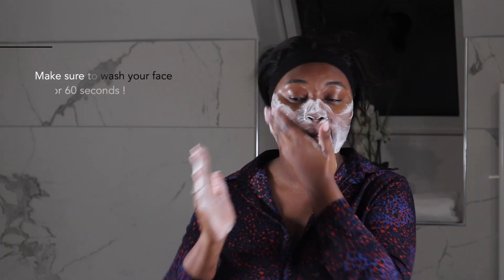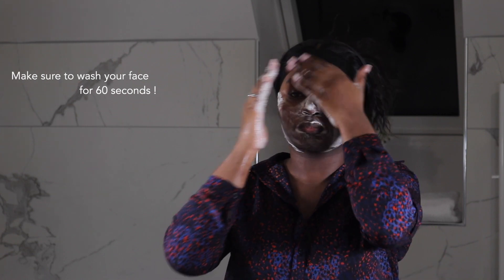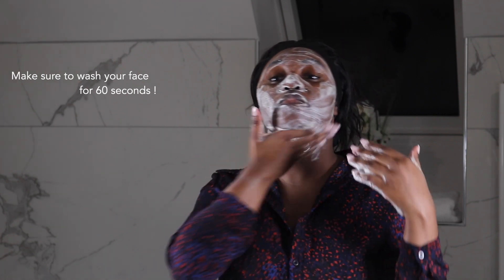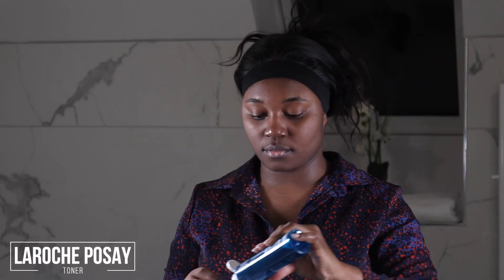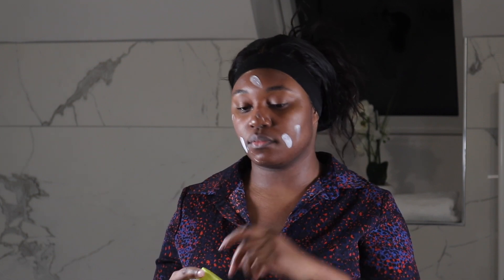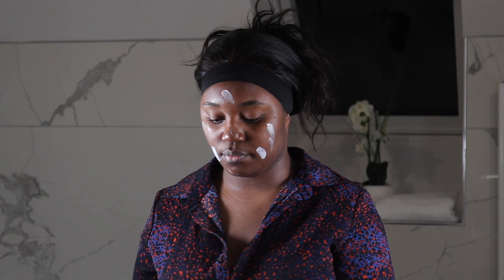Night Time Skincare Routine l Océane Kisolokele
Hey loves,
In today's video, I'll be showing you my everyday night time skincare routine.
I'm happy to finally post something that I like.
Love,
Océ

Products :
- Makeup Wipes

- Clinique Cleansing Balm

- Liz Cosmectis Aloe Vera Gel

- Estée Lauder Serum

- MILK Cosmetics Vegan Face Cream

- Kiehl's Avocado Eye Cream

- La Neige Lip Mask

Music produced by my brother : @DJKAYKAY720 💘

x